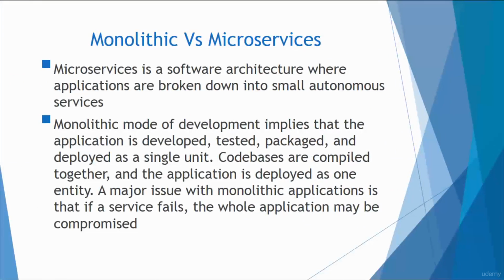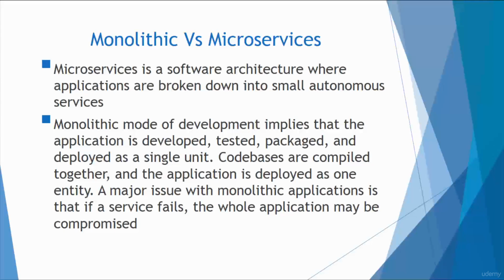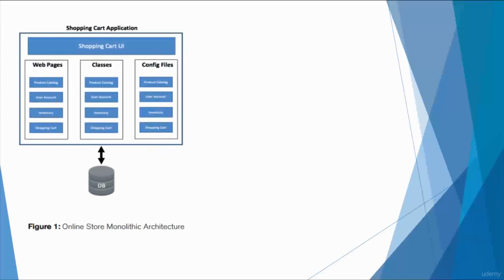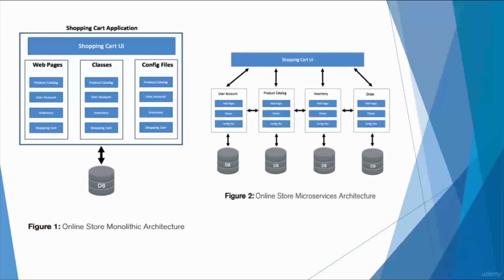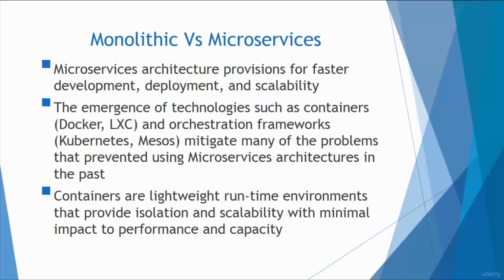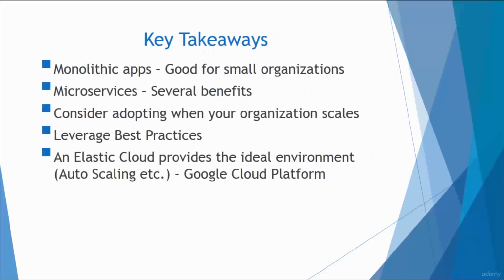01 - World of microservices